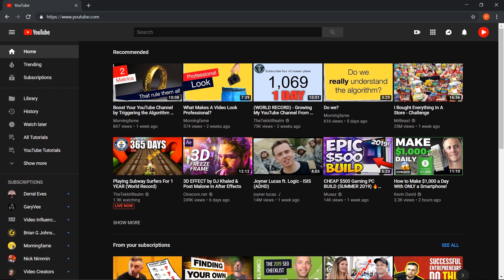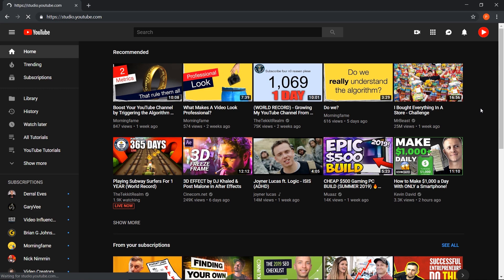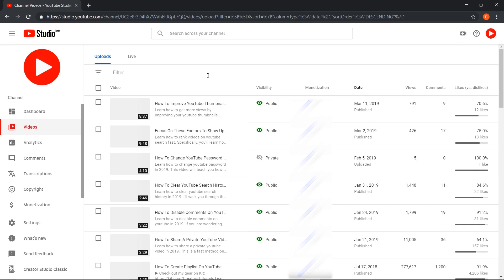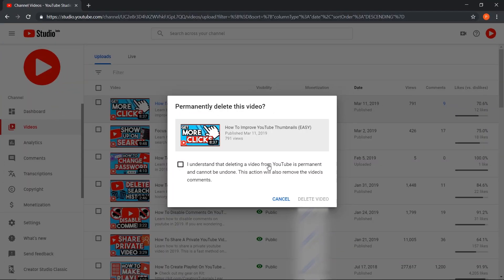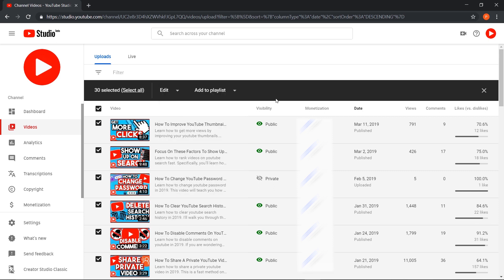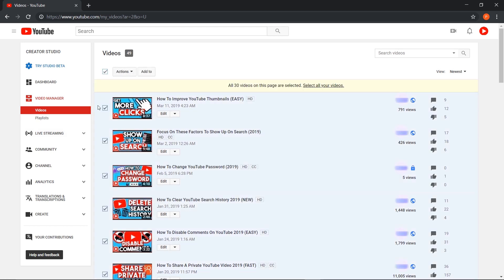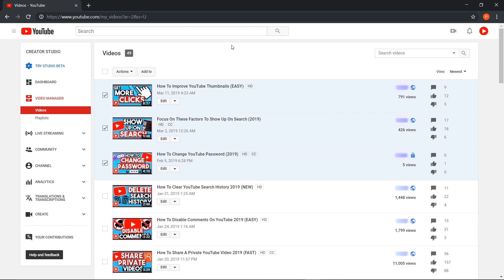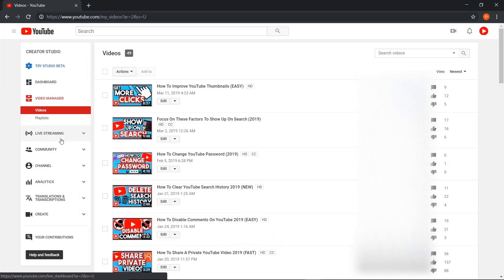How To Delete YouTube Videos 2019 (EASY)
Learn how to delete youtube videos in 2019. This is an easy and updated method for removing videos from your youtube channel. Watch till the end to know the process of deleting a video on youtube. Hope you enjoy this video on how to delete youtube videos.